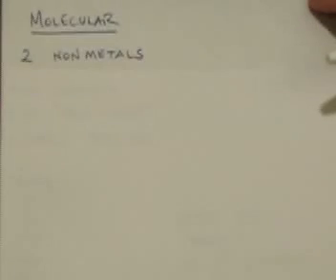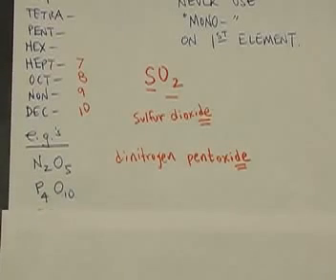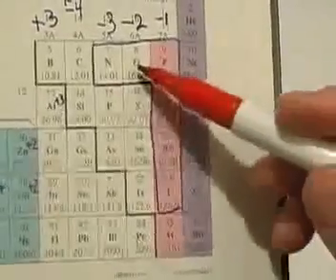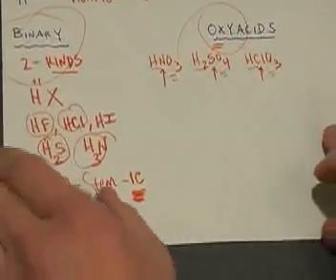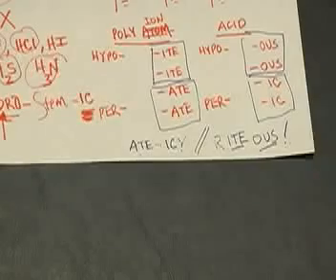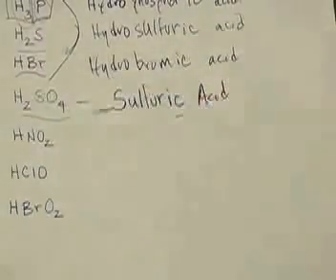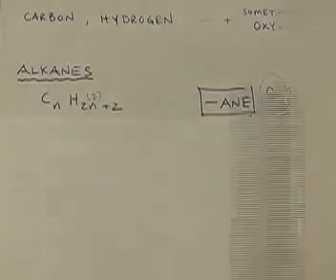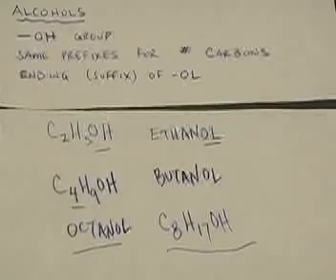Chapter 2 PTable and Naming 5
flow clan